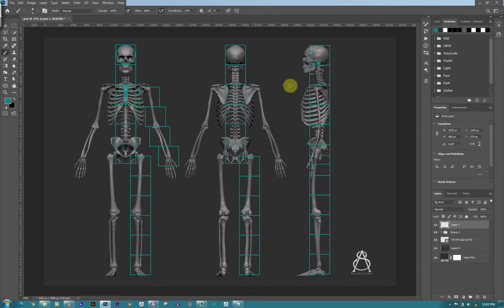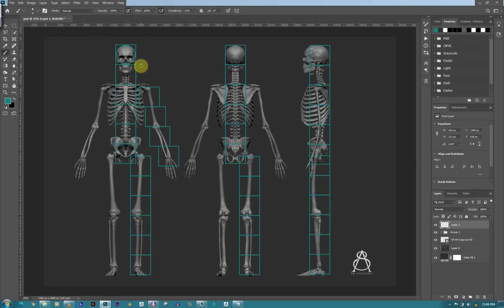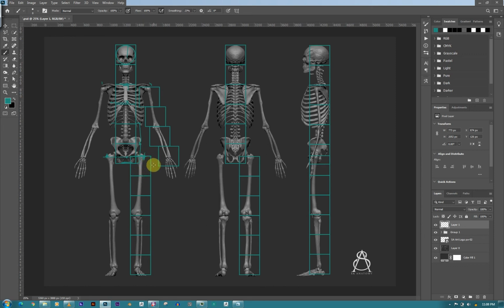How to get Correct drawings/sculpts & animations (Part 1) Proportions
Whats wrong with our art? Human Skeleton proportions
Happy to share this tutorial series interaction where we discuss what is wrong with our art, Lets talk.
Again this is my opinion and can't wait to hear from you.

HD human skeletons are available for sale so you can follow along with different parts, HD subdivisions & various file formats.

ZBrushCore
Link:
Your support helps me provide more free tutorials